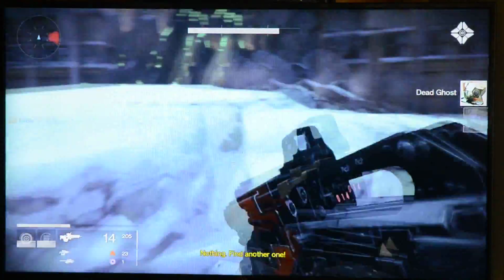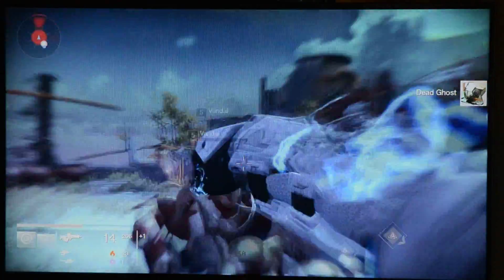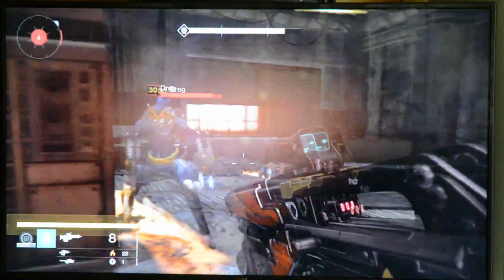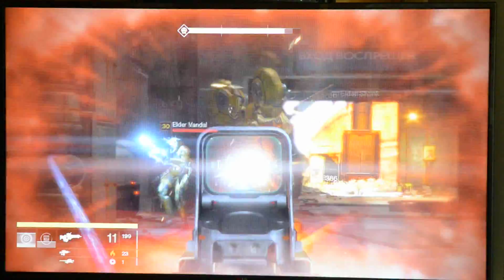Destiny Teaser Gameplay Video: Demonstration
Not really the start of a series, unless people start calling for it. This is the science-fiction video game Destiny. Just a little bit of gameplay to give you a sneak peek if you're interested in something like this. Trial versions can be downloaded on most consoles, including the PS4, PS3, XBOX 360, and XBOX One.

Doing a quick Daily Heroic Story mission, as well as a quick small portion of a tour in the social Tower.

If you are slightly interested to look at my armour, or my progression in the game or weapons with perks, you can follow these steps:
2. Move to the top-right hand corner, and hit the search magnifying glass.
3. Begin to type in "MGamer5525_Pown". If a hit comes up before you finish having the same name under "Users" on Playstation Network, click on that.
4. You will be redirected to a page where you can look through the recent activities, stats, and take a look at the characters I have. Clicking on any one character will bring up stats specific to that character. As well, there will be two bars, one that says "guardian" and the other says "gear". Click on the second of the two to preview armour and weapons. Note that this will only show you what I have currently equipped in-game, these can change over time.